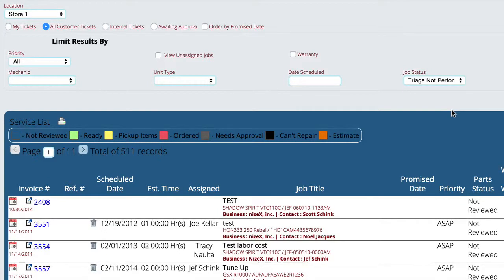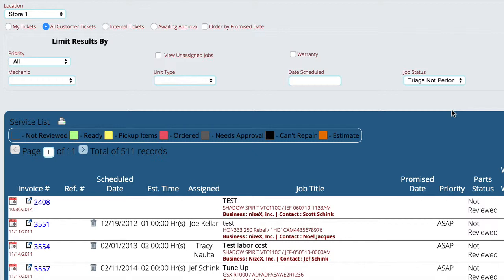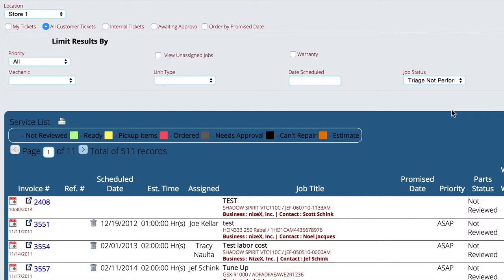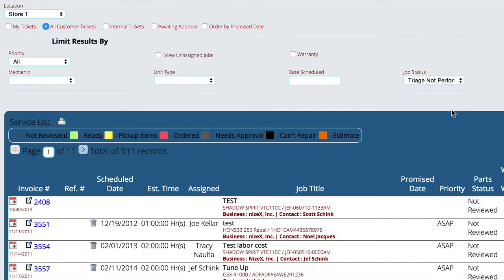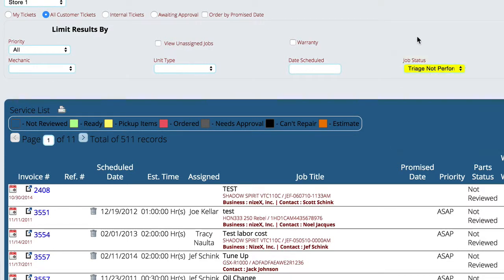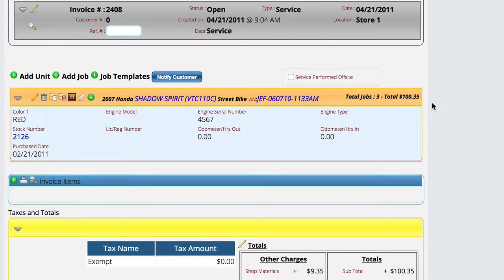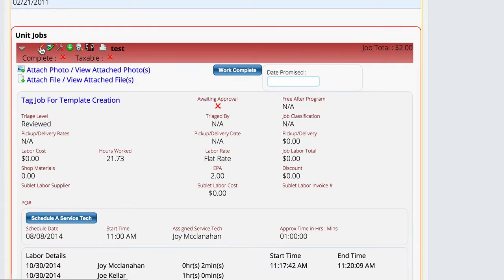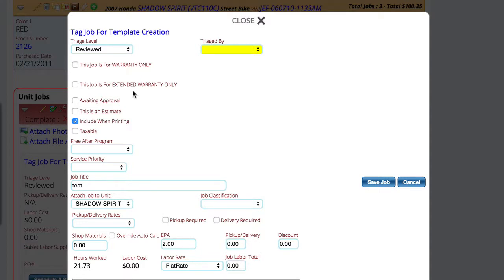Triaging Units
This video describes what Triaging is with respect to the service department and then how to use it in the Lizzy BMS system